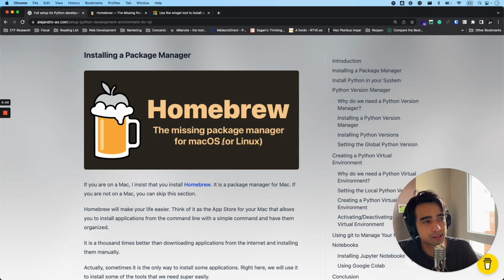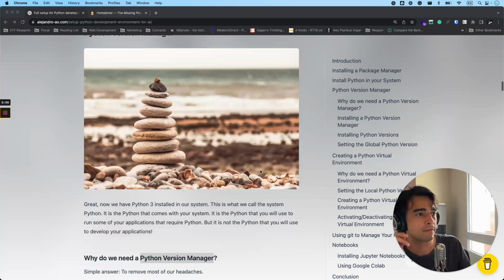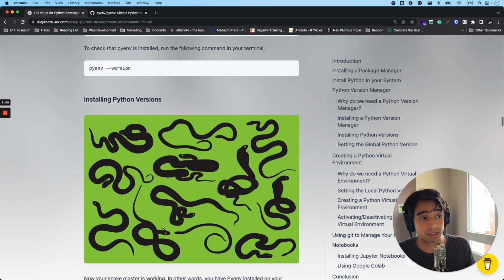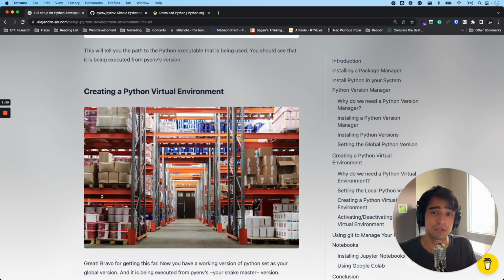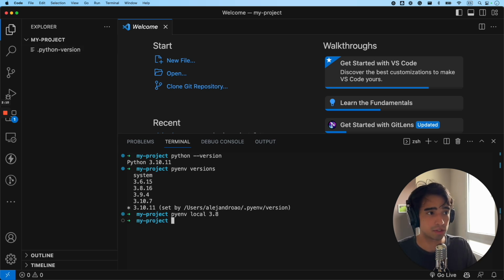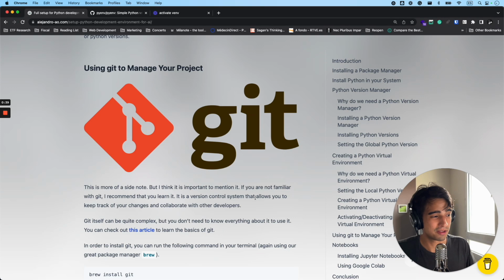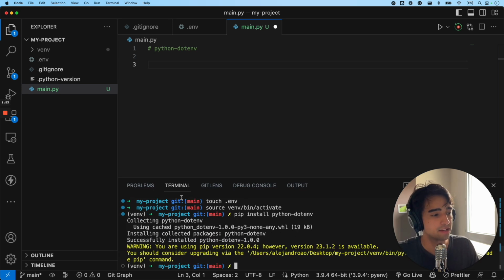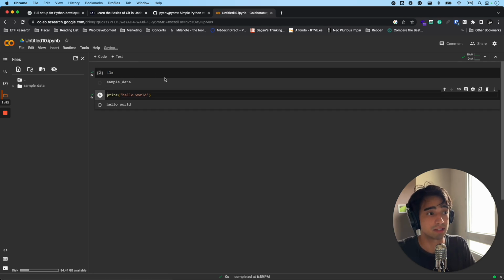Full Python Environment Setup for AI (or other) Apps + Virtual Environments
In this video, we'll walk you through setting up a powerful Python development environment, complete with virtual environments, the Pyenv Python version manager, Git, and a handy notebook on Google Colab. Whether you're a beginner or looking to advance your Python skills, this tutorial has got you covered.

Python is an incredibly versatile language used extensively in machine learning, and our course will help you master its fundamentals while exploring advanced concepts and real-world projects. We'll start by explaining the importance of Python virtual environments and their role in isolating project dependencies, ensuring smooth and conflict-free development.

With our step-by-step instructions, you'll learn how to set up Python virtual environments in popular editors like Visual Studio Code (VSCode), enabling you to manage multiple projects effortlessly. We'll cover the best practices for creating and activating virtual environments, ensuring optimal efficiency in your Python workflow.

Next, we'll introduce you to Pyenv, a powerful Python version manager that allows you to install, switch, and manage different Python versions seamlessly. We'll guide you through the installation process on macOS using Homebrew, ensuring a hassle-free setup for your development environment.

But that's not all! We'll demonstrate how to integrate Git into your Python projects, enabling you to track changes, manage branches, and collaborate with ease.

Lastly, we'll showcase the power of Google Colab, a cloud-based Jupyter Notebook environment. You'll learn how to leverage its features for Python development, including seamless integration with popular machine-learning libraries and the ability to share your notebooks effortlessly.

Whether you're a beginner or an advanced Python enthusiast, this tutorial will equip you with the skills and tools necessary to take your Python projects to the next level. Join us now and unlock the full potential of Python development!

⏰ TIMESTAMPS
0:00 Intro
1:06 Homebrew
3:33 System Python
7:18 What is a Python Version Manager?
10:26 Install Pyenv
13:20 Install multiple Python versions
16:26 Change the Global version of Python
19:30 Why you need a Python Virtual Environment
23:18 Local Python for Each Project
26:45 Create a Python Virtual Environment
28:20 Activate your Virtual Environment
30:56 Initialize a Git Repository
35:42 .ENV for Environment Variables
40:48 Notebooks
43:59 Outro